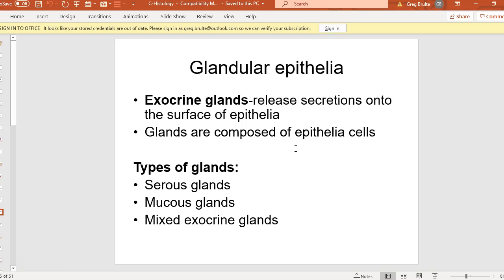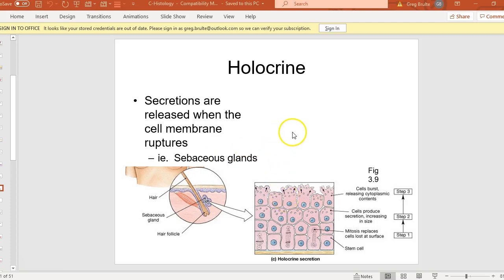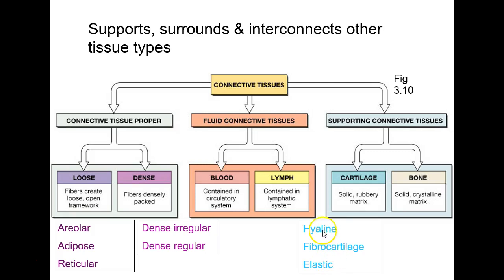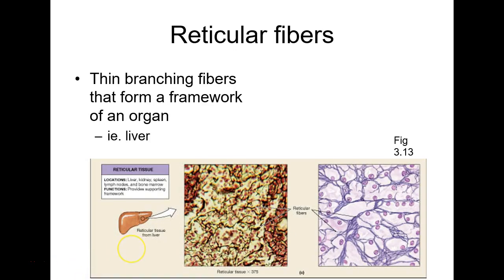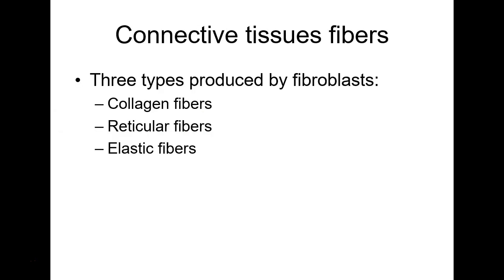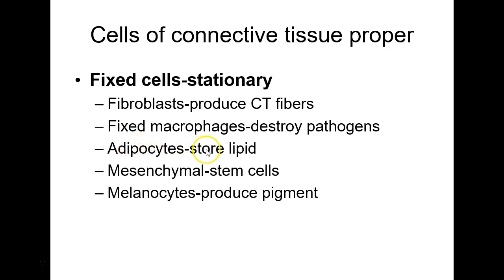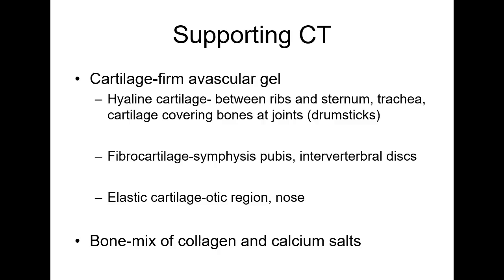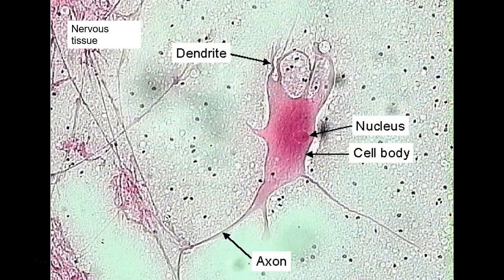Intro Lecture 5 PowerPoint C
Connective Tissue Lecture and some lecture on Glands